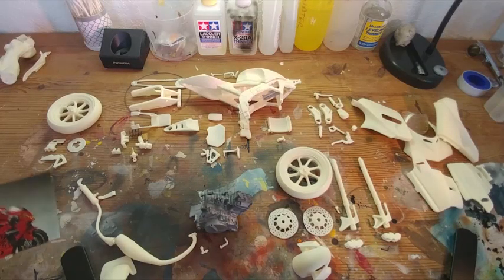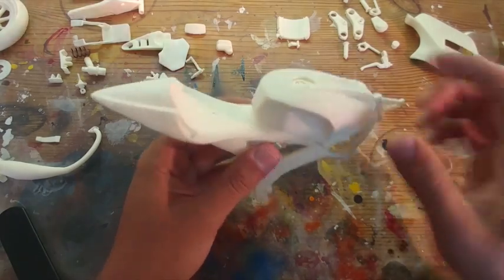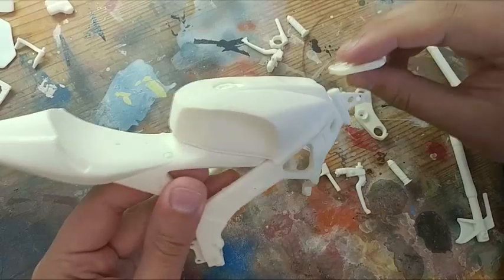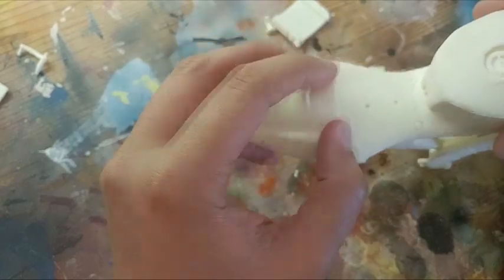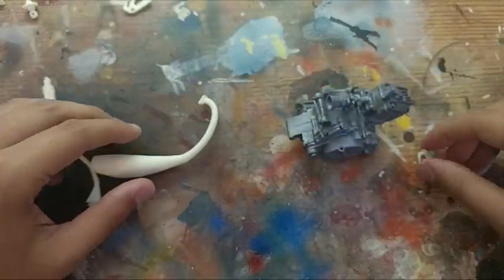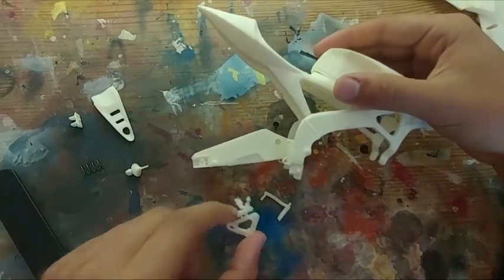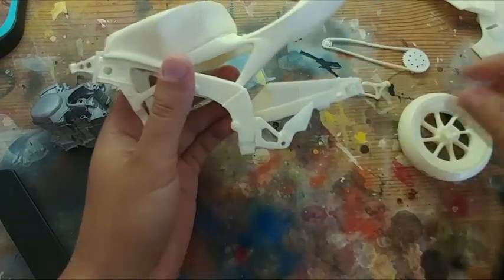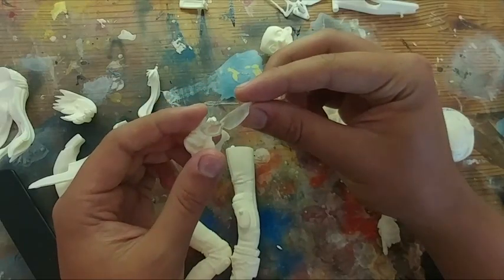How to Build Vispo's Asuka Langley Soryu Motorcycle Garage Kit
Frame - 4:09
Panels and Windshield - 5:26
Handlebar Assembly - 8:24
Frame Accessories - 11:53
Engine - 13:51
Engine Accessories - 15:58
Swingarm - 18:12
Rear Wheel - 23:25
Asuka and Helmet - 28:30

Full Instructions on how to build this Garage Kit; there's a couple other motorcycle kits that should more or less work the same as this.

If you'd like to check out the finished product, look here: